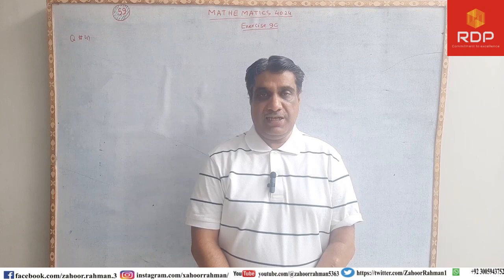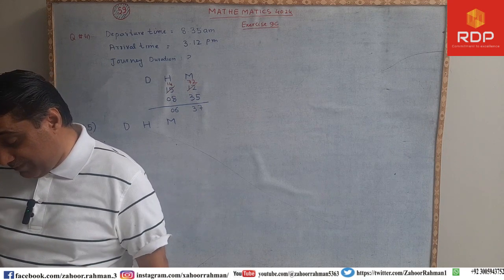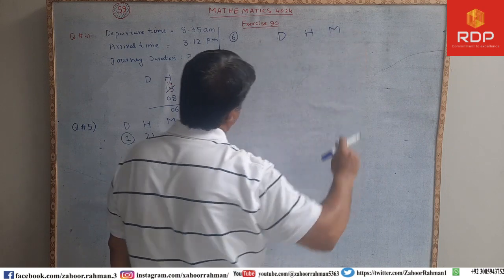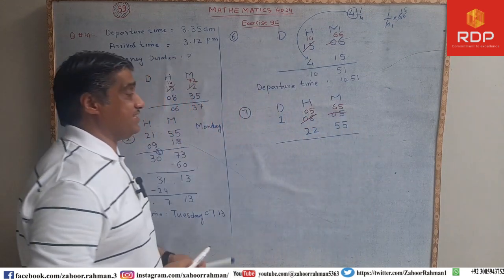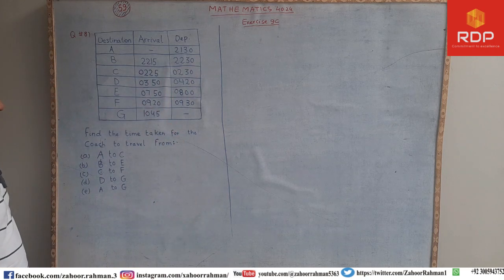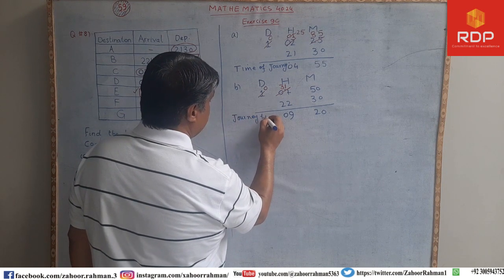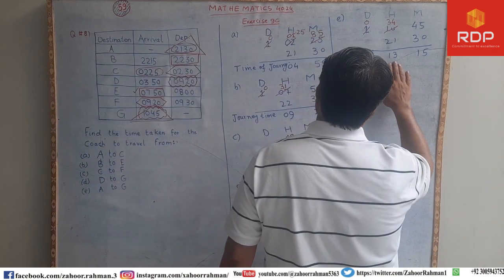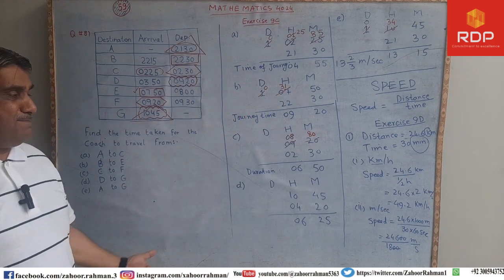Advance Level Questions on Time and Introduction to Speed | Math | IGCSE | GCSE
We are concluding the Time concept in this video, but time is used in the next topic, speed as well. These lectures are in sequence and if someone is missing one video, he/she will not be able to understand the subsequent lecture. For example,, if you are missing the Time, then you would not understand speed.